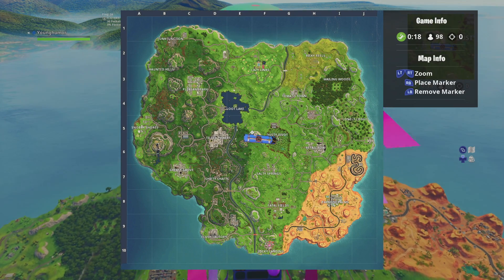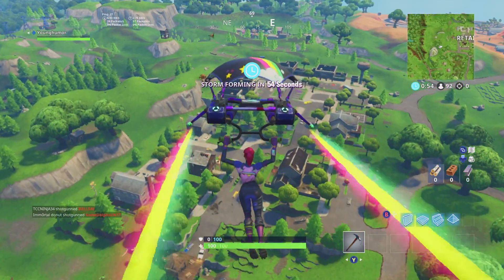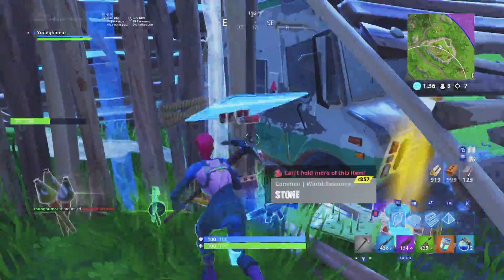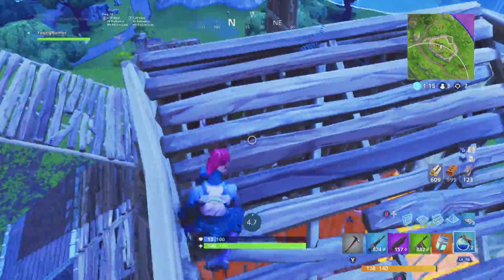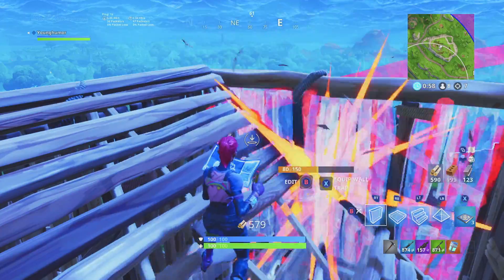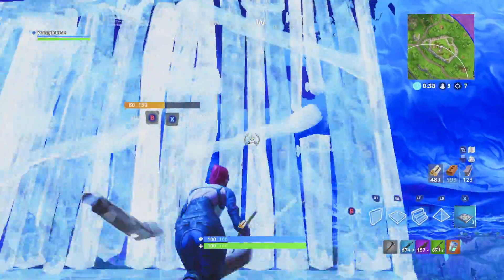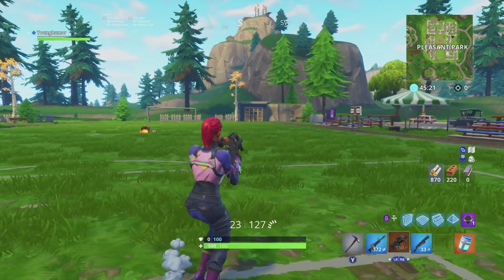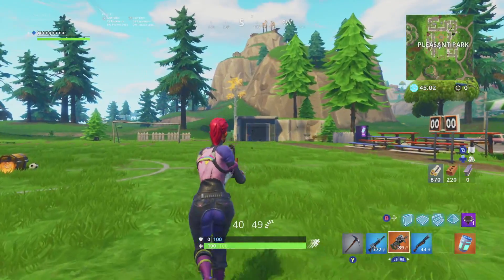How to Have 100% Aim Fortnite Tips and Tricks! How to Aim Better in Fortnite Ps4/Xbox Tips!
How to Have Perfect Aim Fortnite Tips and Tricks! How to Aim Better in Fortnite Ps4/Xbox Tips Season 5! In this video I share my Best Fortnite Tips and Tricks Improve accuracy Ps4/Xbox Fortnite! I show my best Fortnite Tips to improve accuracy in Fortnite console Tips and how to get better using these Fortntie tips! This Fortnite gameplay is in Fortnite Battle Royale season 5! After this video you will learn important Xbox/Ps4 Fortnite Tips like best Sensitivity and shotgun tips!

750+ Wins
13k Kills
20% Win Percentage
4.8 K/D